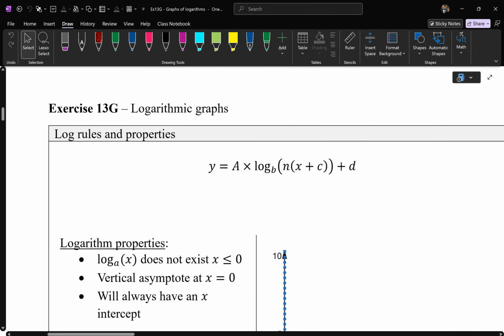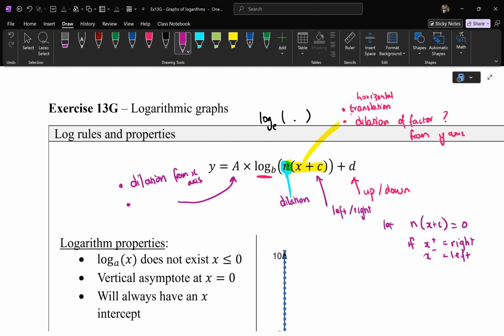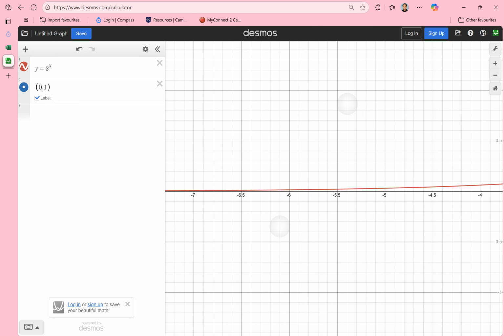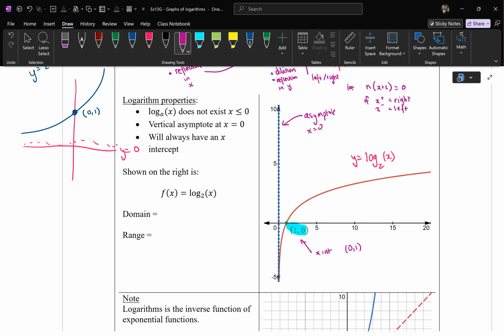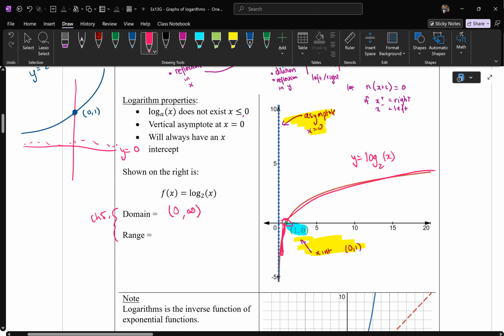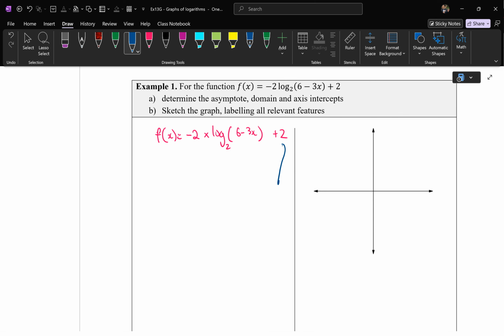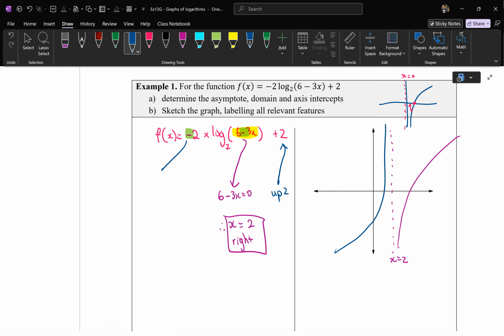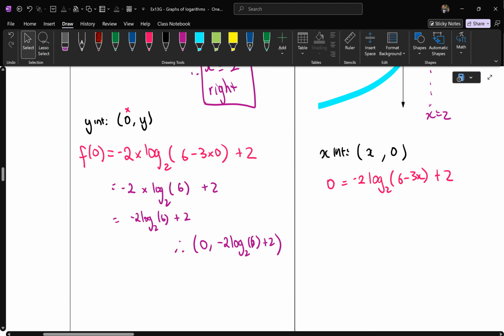Y11MM Ex13G log graphs